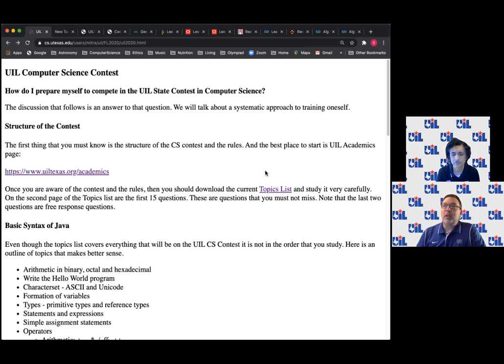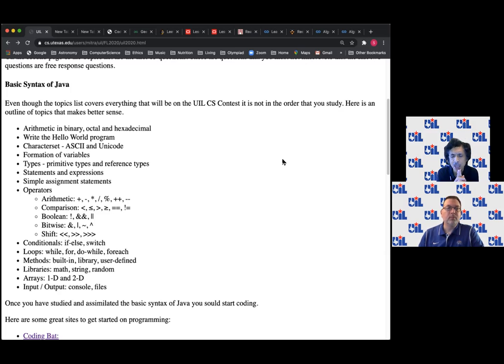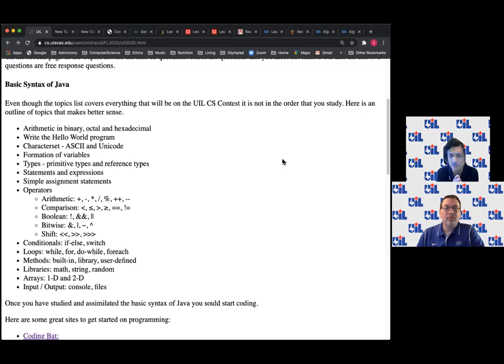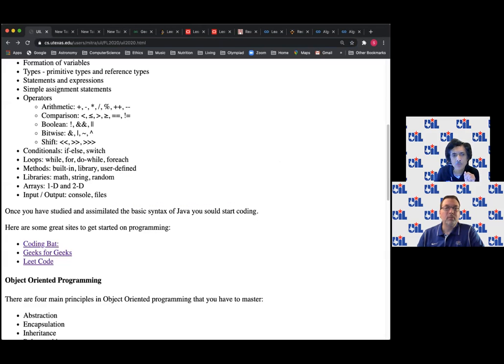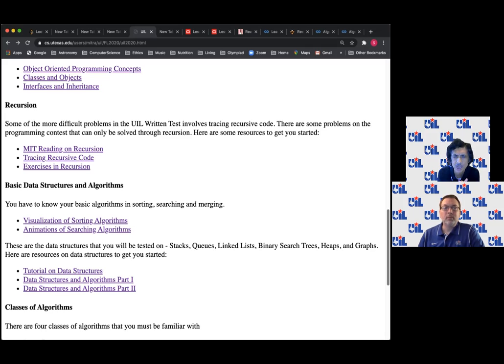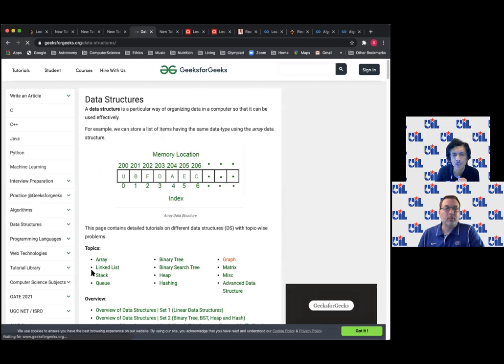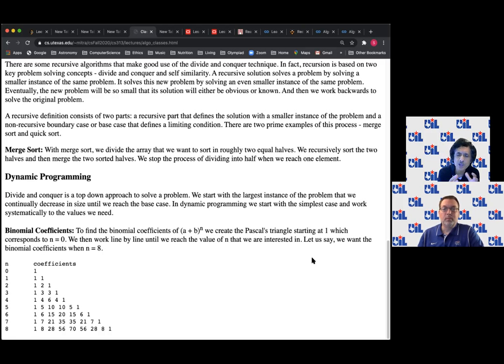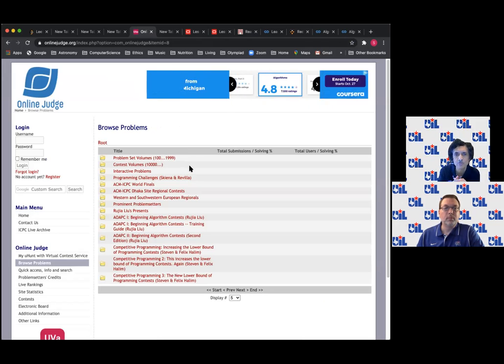Computer Science Advanced Content - UIL SAC 2020 - Dr. Shyamal Mitra, state contest advisor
An informational session providing a systematic approach to preparing for the UIL Computer Science contest and learning Java programming.